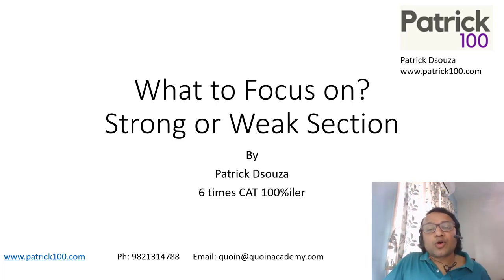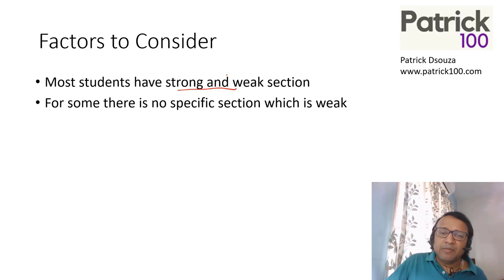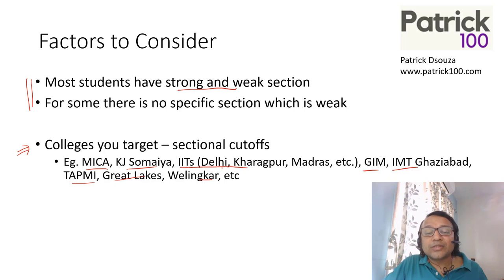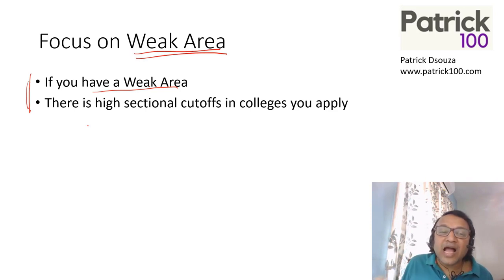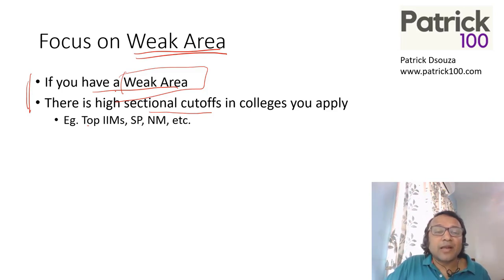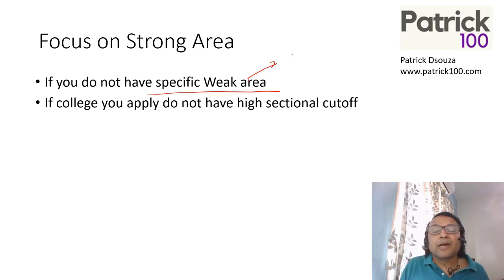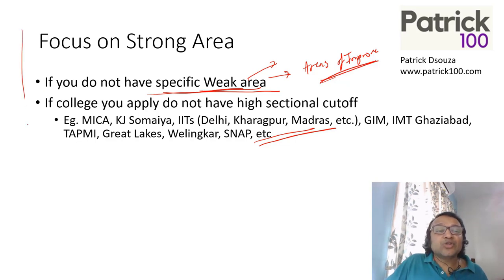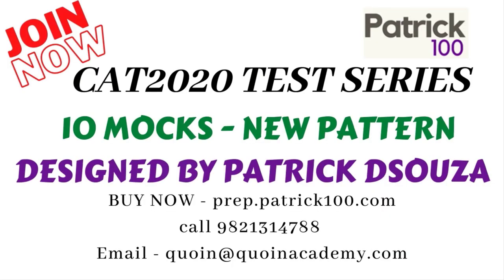Focus on - STRENGTH or WEAKNESS? | Home Stretch | CAT2020 | Patrick Dsouza | 6 times CAT 100%ile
Home stretch is the last stage of an activity. As we approach CAT, Patrick will share his experience, suggestions, and tips that will help you in this last stage.

Today's video is on - What to focus on - Strengths or Weaknesses. The video discusses factors to take into consideration when you decide to make that choice.

Online Courses
CAT Full course
CAT Quant
CAT Verbal
CAT DILR
CAT Mentorship
CAT 95+
CET Crashcouse
CET workshop

Classroom Courses
CAT + XAT
CAT Mentorship

CET
CET + other exams
CET Crashcourse
CET Workshop

Workshop
XAT
CET
SNAP
NMAT

Test Series
CAT
CET
TISS